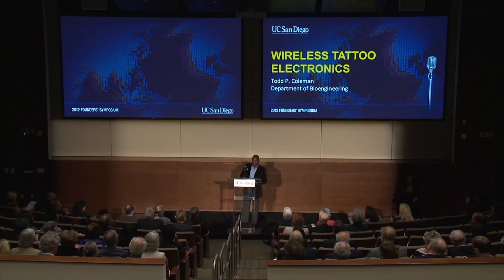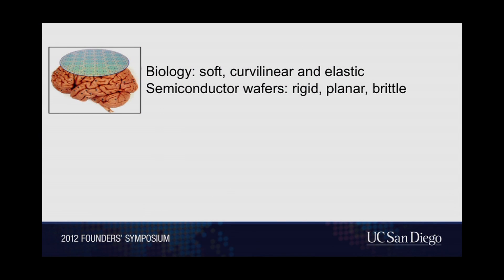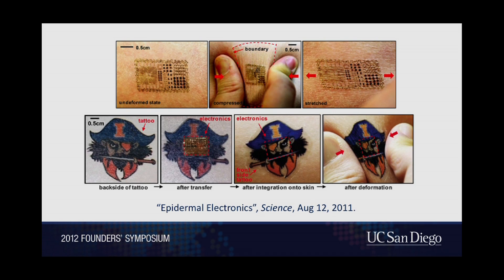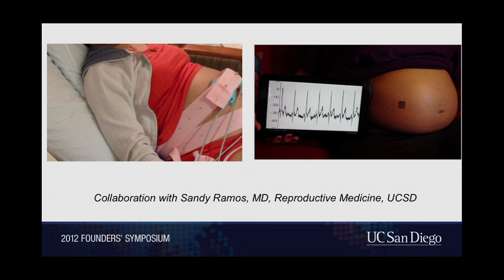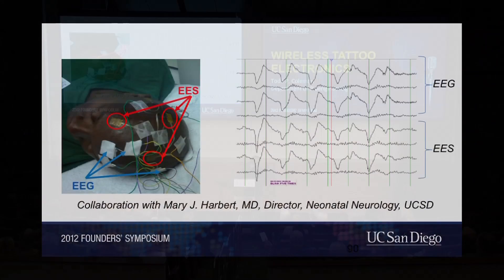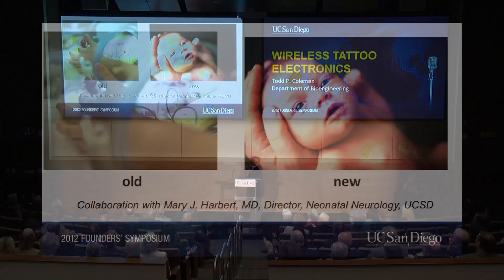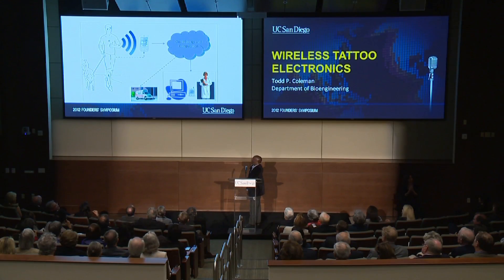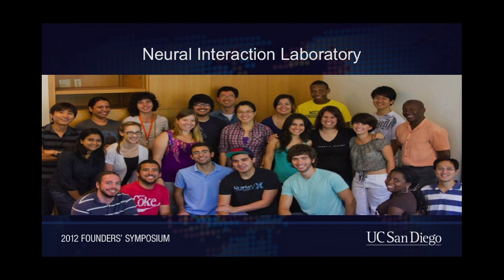Wireless Tattoo Electronics with Todd P. Coleman -- Founders Symposium 2012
Bioengineering Professor Todd Coleman demonstrates how his "wireless tattoos" make monitoring bodily functions much easier and allow the patients more flexibility in movement than traditional tracking devices.  Coleman's interdisciplinary work draws on bioelectronics, neuroscience, medicine and applied mathematics. This presentation was part of UC San Diego's 2012 Founders' Symposium.  Series: "UC San Diego Founders' Day" [Health and Medicine] [Show ID: 24696]